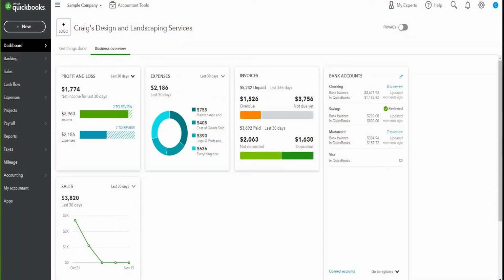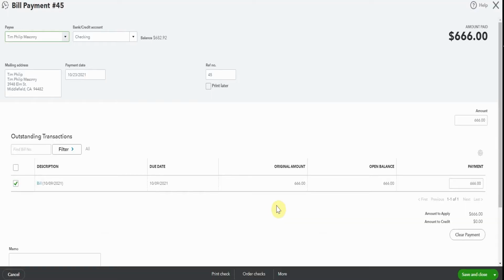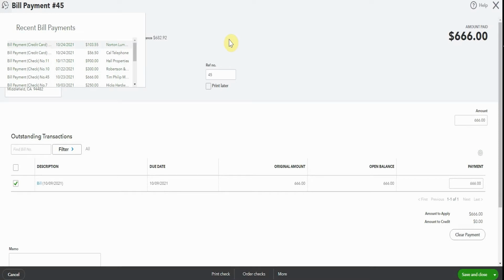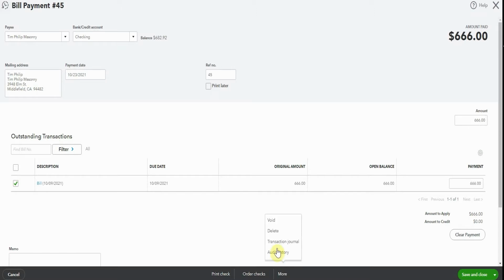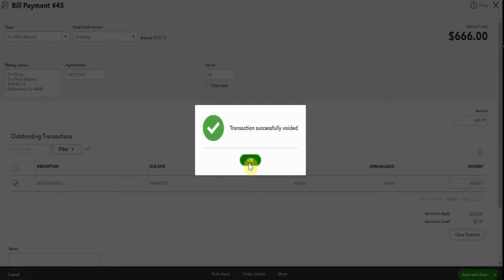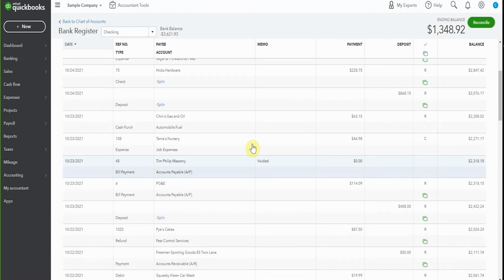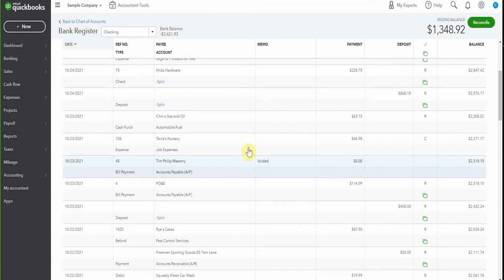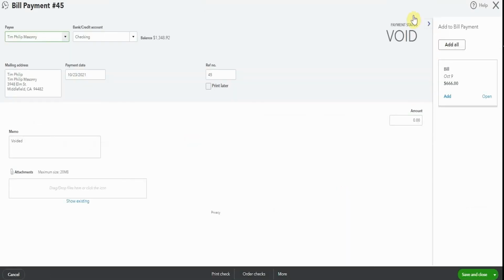How to Void a Check in QuickBooks Online (Step-by-Step Guide)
Need to void a check in QuickBooks Online?

Whether the check was lost, stale-dated, or needs to be reissued - voiding it correctly is essential to keep your books accurate. In this video, I’ll walk you through the exact steps to void a check properly in QuickBooks Online.

Resources Mentioned in the Video:
✔ Step-by-Step Blog Post: